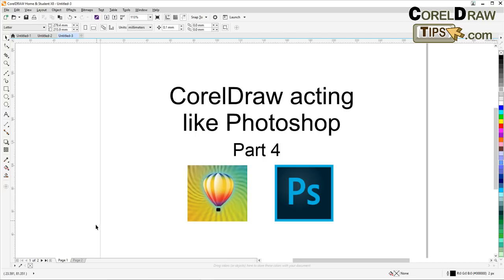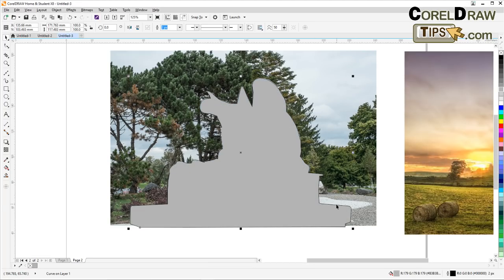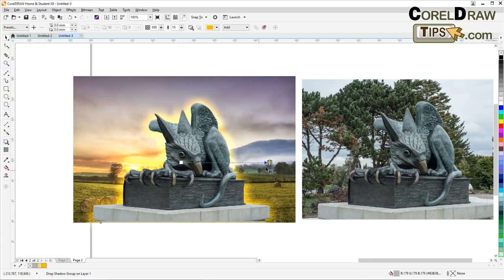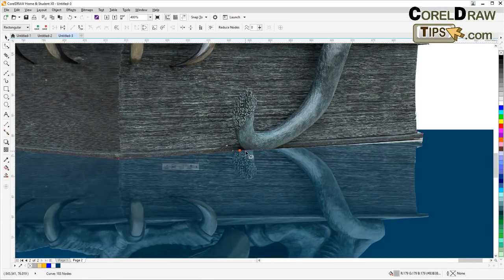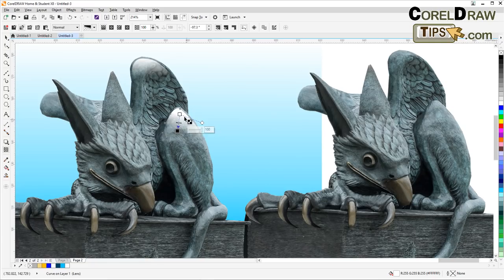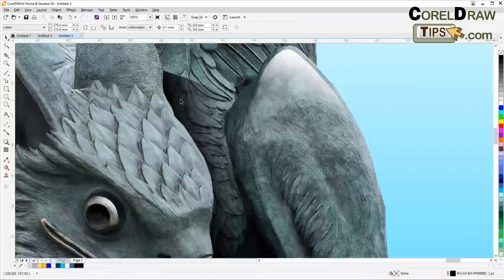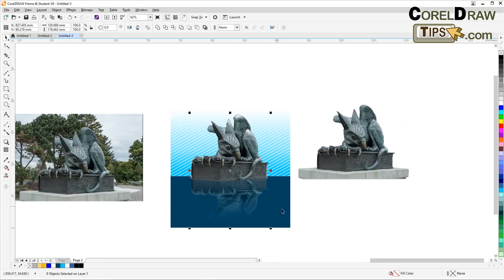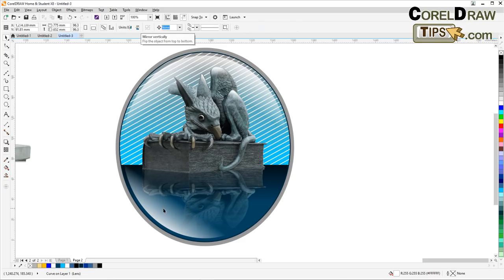CorelDraw Play with effects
This live stream will be all about CorelDraw acting like Photoshop Watch and Learn